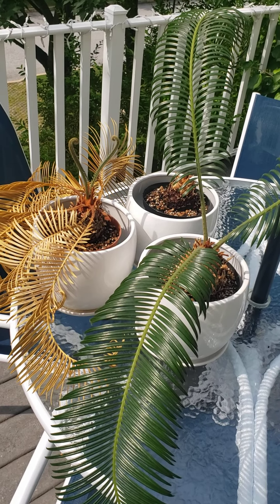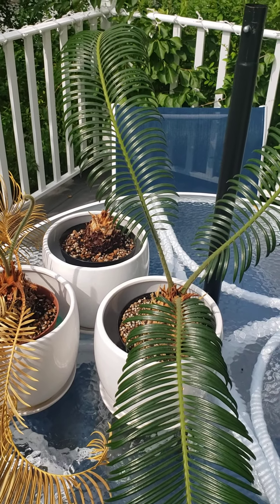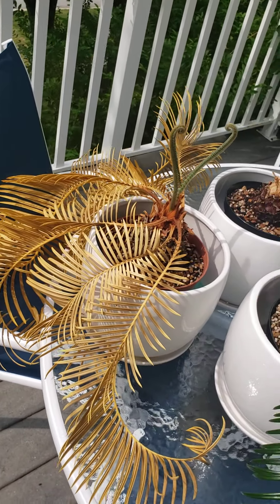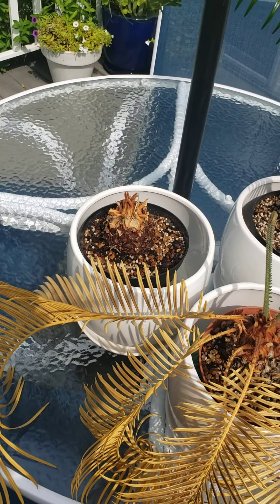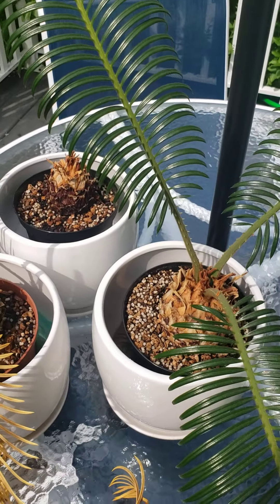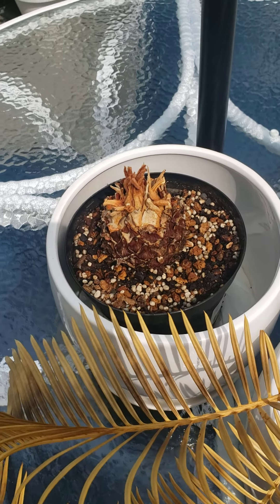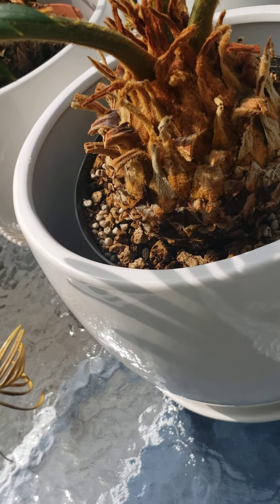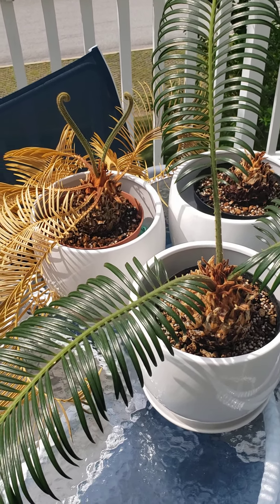*Tour-ette on cycads (sago palms). No! It's not dead! 7/26/2021